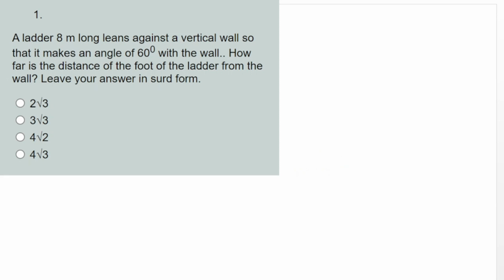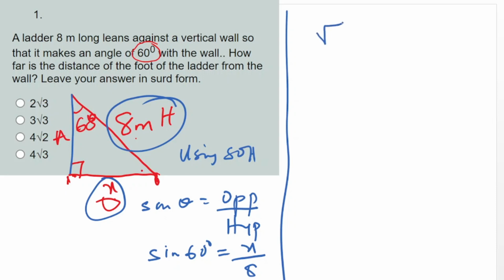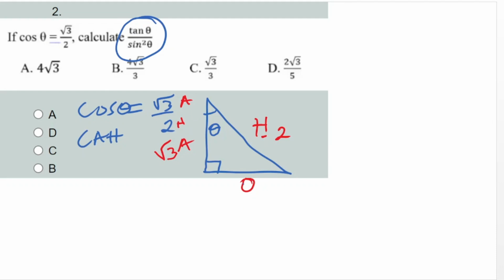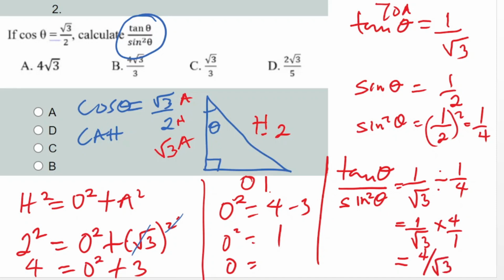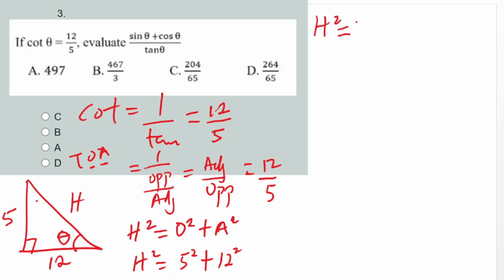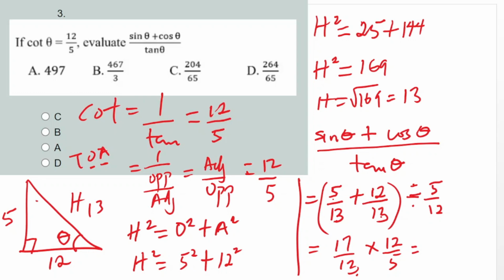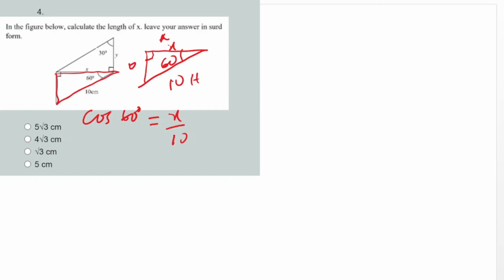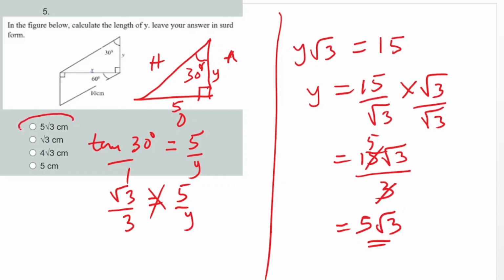Trg Ratios Of Special Angles Corrections